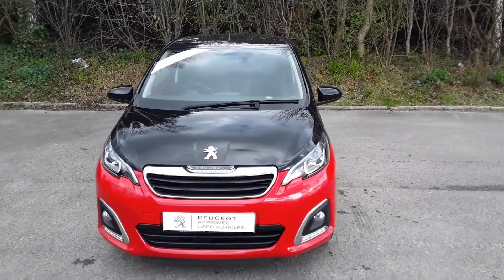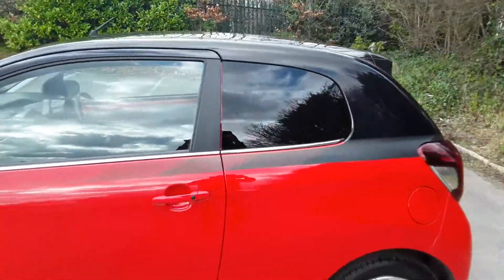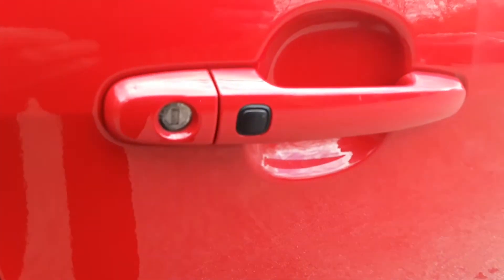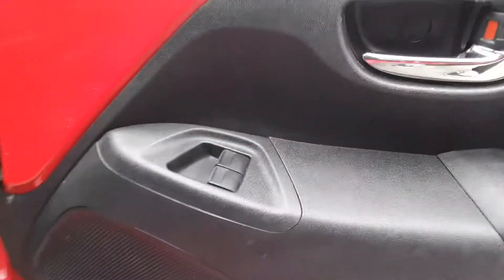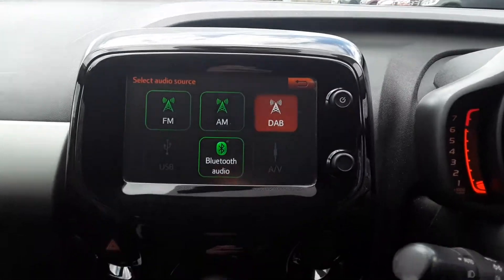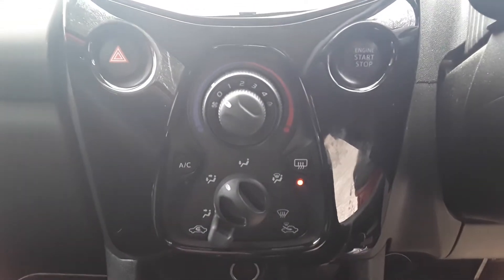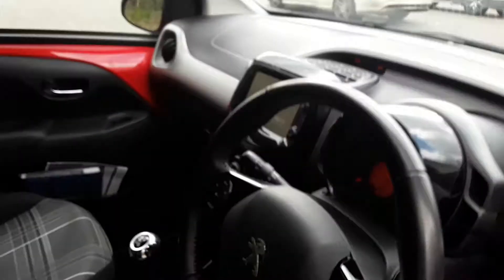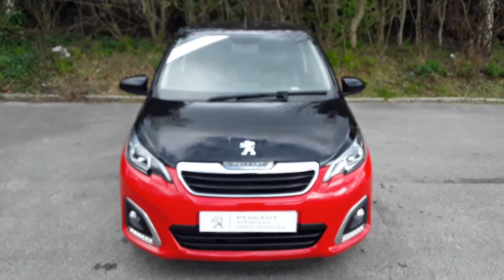FV17LXY Peugeot 108 1.2 Puretech Allure 3dr